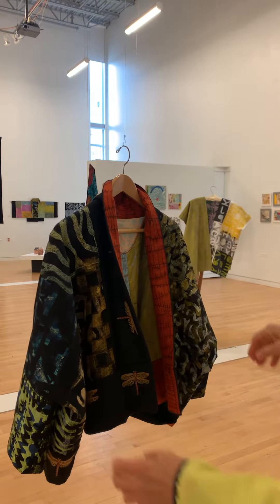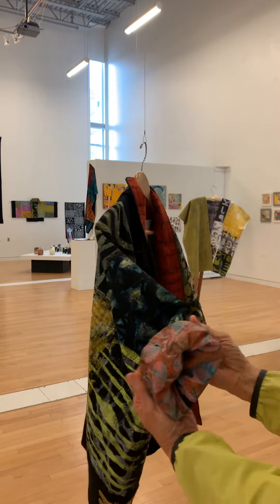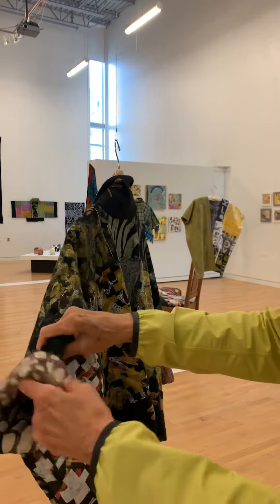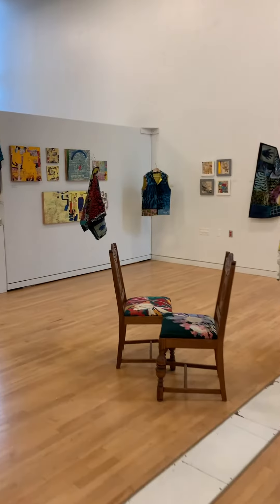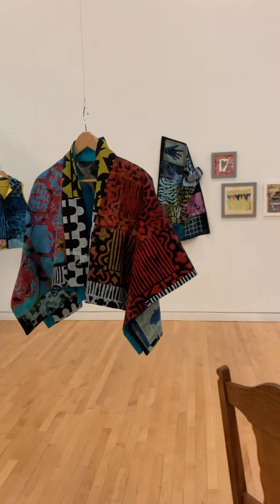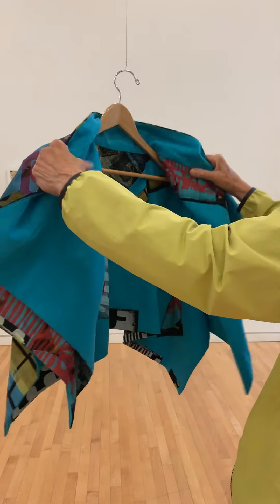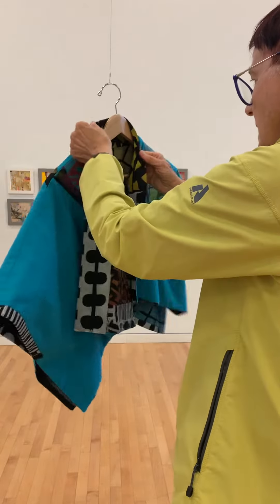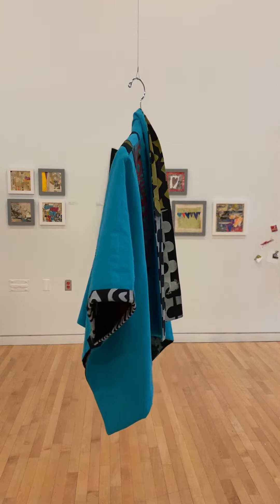Virtual art show tour part 12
@twoimaginestudios a collaboration between Meredith Mustard and Judy Foss Tollefson over 40 years culminating in a collection of wearable art garments.